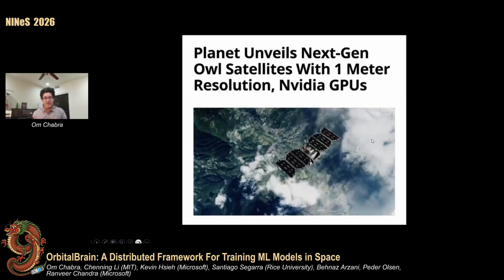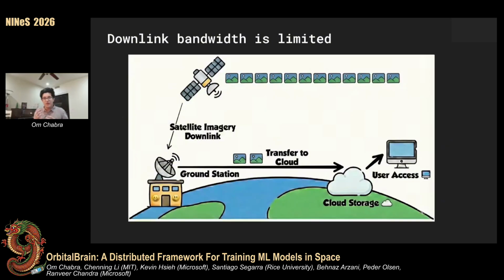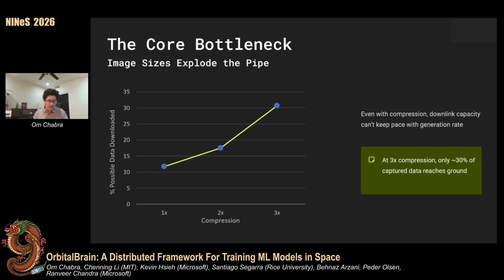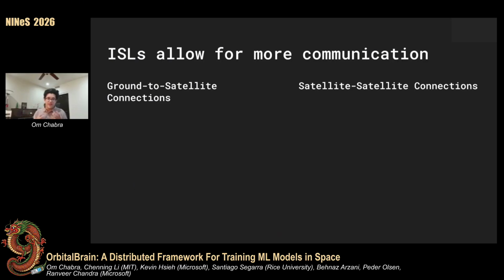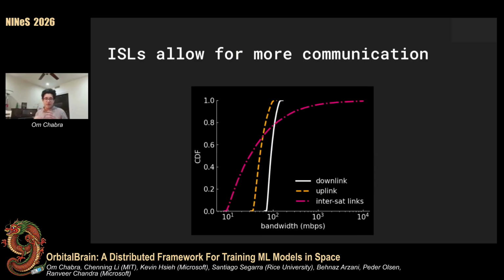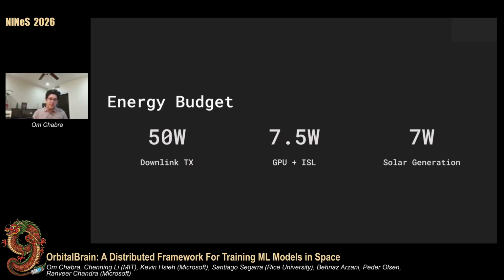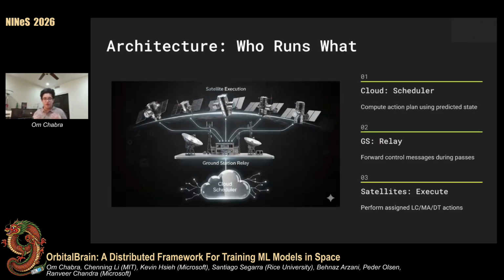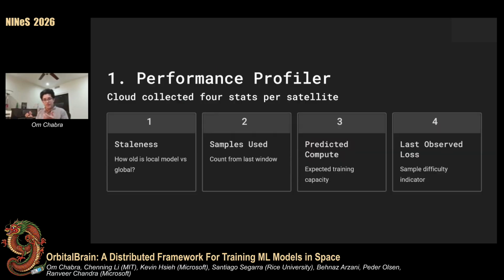OrbitalBrain A distributed Framework For Training ML Models in Space